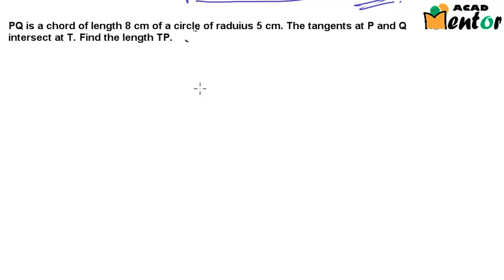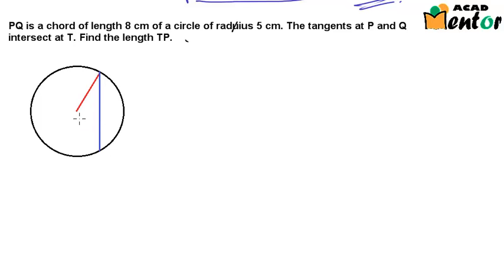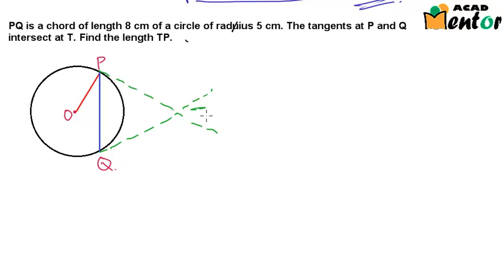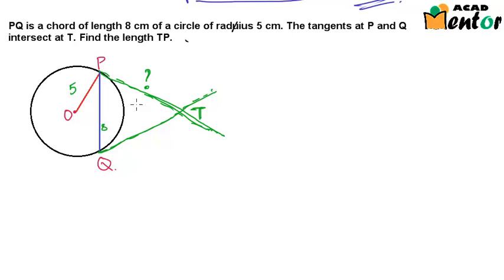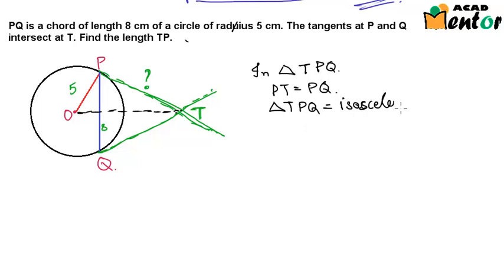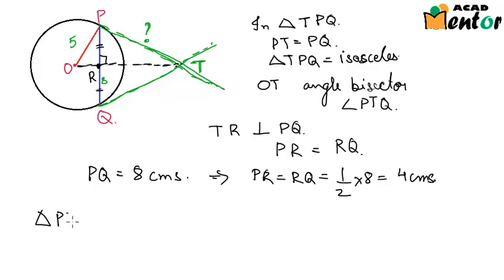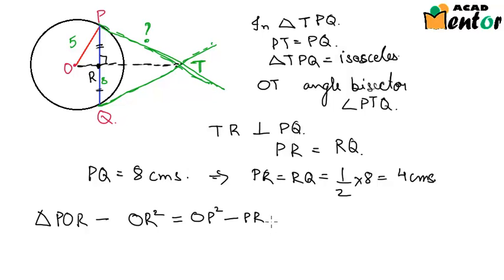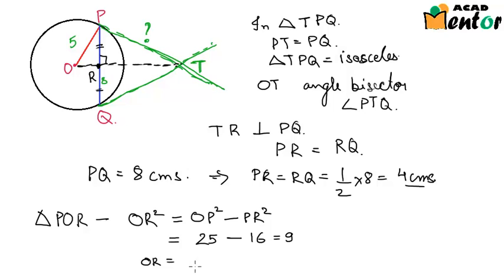10.10.4 Circles - Examples 2 - Tangents from a point - Class 10 CBSE Math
This video is the third video for chapter 10 on Circles for CBSE Mathematics. Using examples it covers the concept of number of tangents from an external point and theorem 10.2.